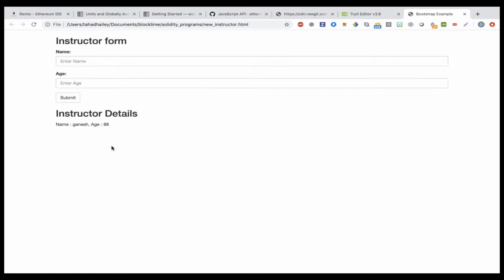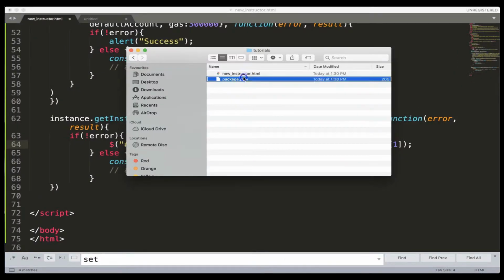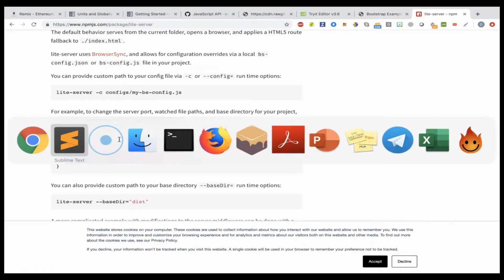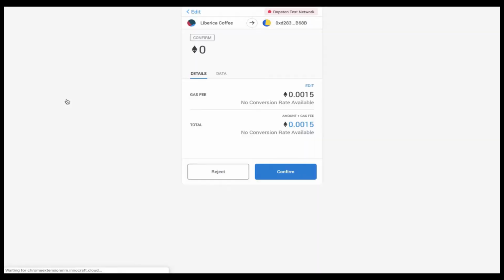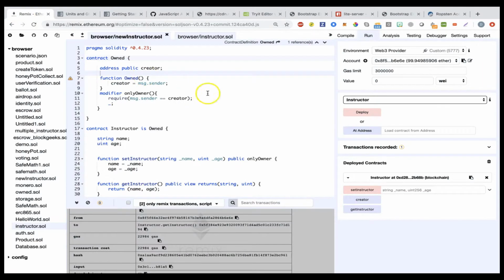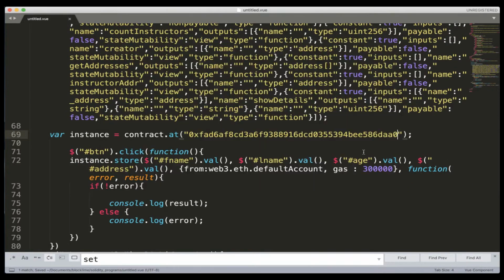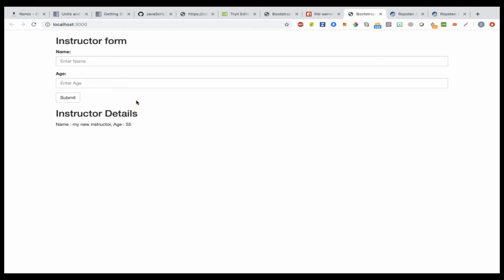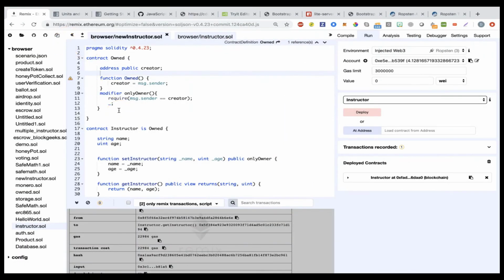Build Decentralised Application - 4 | Make your own Dapp | Blockchain Tutorial | Eckovation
How does Eckovation's Online Certification Course Work?
1. 4-8 week course with over 20 hours of Projects and Assignments
2. One-on-one discussions with the instructor and the community for better understanding
3. At the end of the training you will be working on a real time project for which we will provide you a Grade and a Verifiable Certificate!

About the Course:
Eckovation's Blockchain Course is designed to introduce you to the concept of Blockchain and explain the fundamentals of blockchain and bitcoin. Blockchain course will provide an overview of the structure and mechanism of blockchain. As a beginner, you will be learning the importance of consensus in transactions, how transactions are stored on blockchain, history of bitcoin and how to use bitcoin. Furthermore, you will be taught about the Ethereum platform and its programming language. You will setup your own private blockchain environment using Ethereum. Also, you will develop a smart contract on private Ethereum blockchain and will be deploying the contract from web and console. The course is fed with various use-cases and examples, which makes the learning more interesting.

After completing Eckovation's Blockchain Course, you should be well verse with
1. Cryptocurrencies and Blockchain
2. Blockchain Structure
3. Blockchain Ecosystem
4. Working of Blockchain Technology
5. Bitcoin and Blockchain
6. Future of Ethereum Solidity
7. Overview of Web3.JS
8. Creating DApps
9. Hyperledger
10. Consensus Hands on
11. Multichain Hands on
12. Prospects of Blockchain and Use Cases